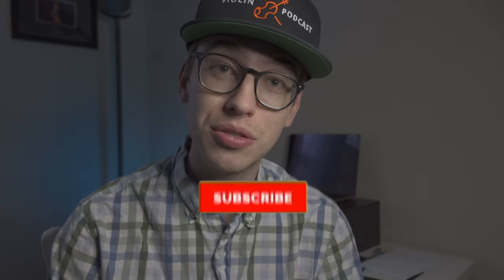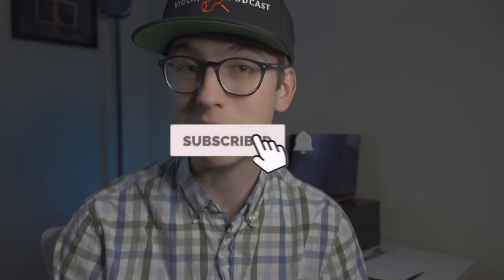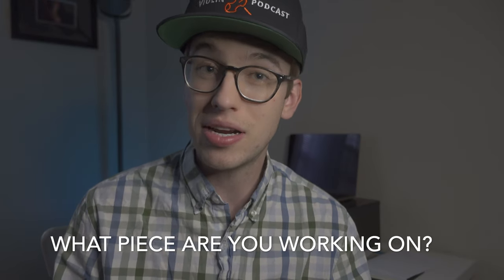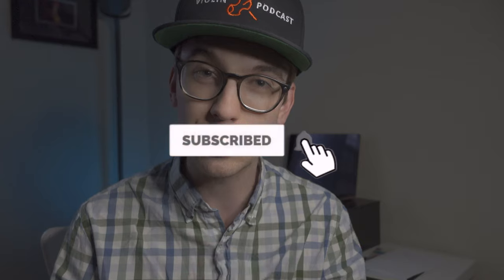Practice DOES NOT Make Perfect // Violin Tutorial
If you change your mindset on practicing your violin, you will see far greater results

SAY HELLO!